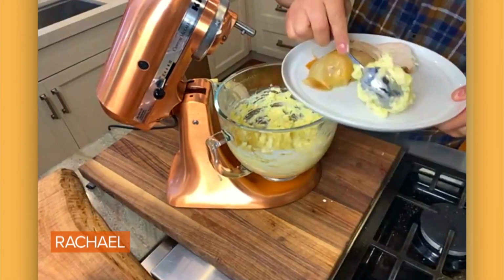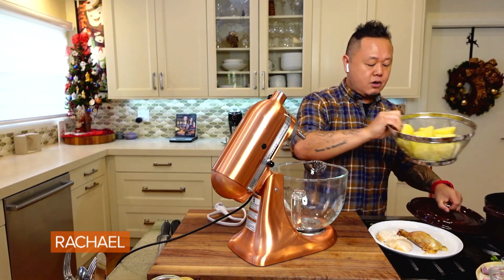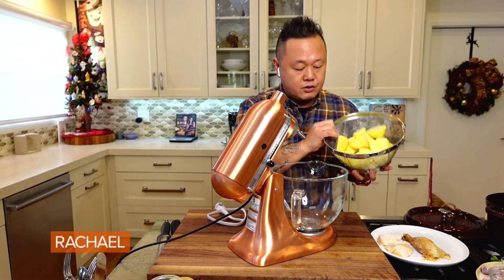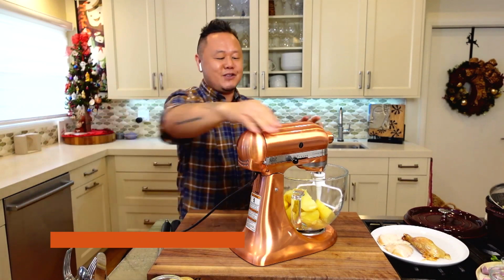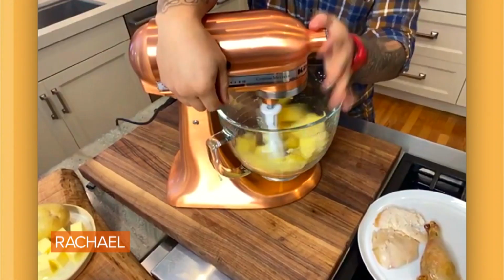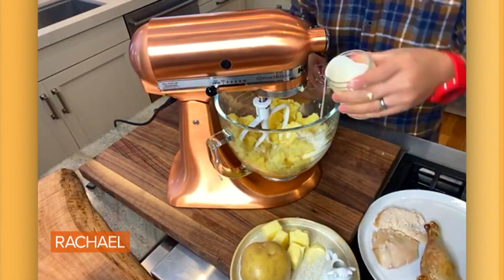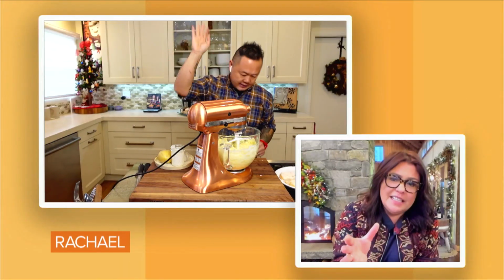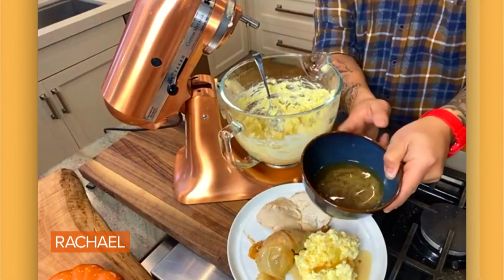How To Make Fluffy Mashed Potatoes | Chef Jet Tila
Watch chef Jet Tila share his secret trick for the fluffiest mashed potatoes ever.